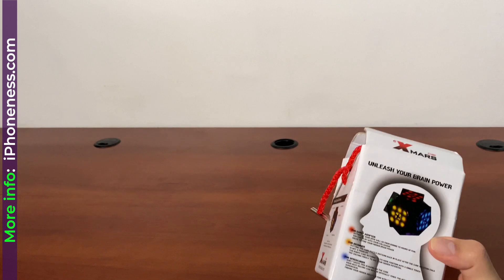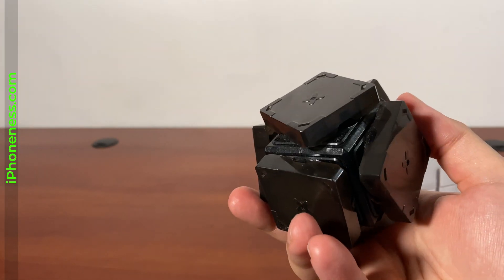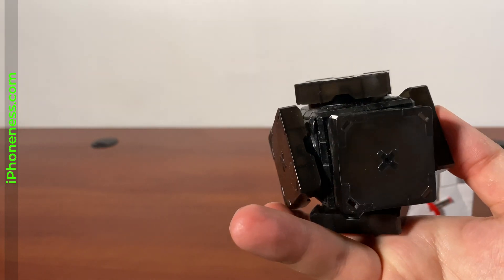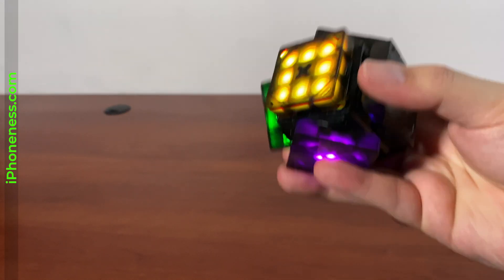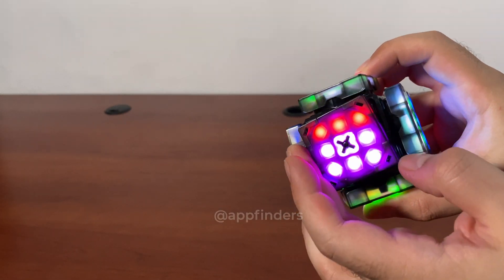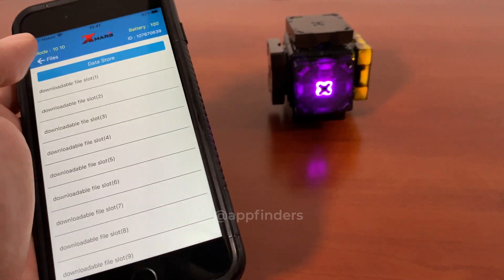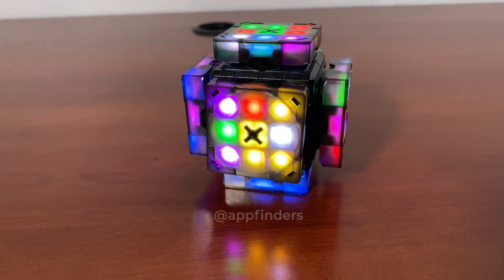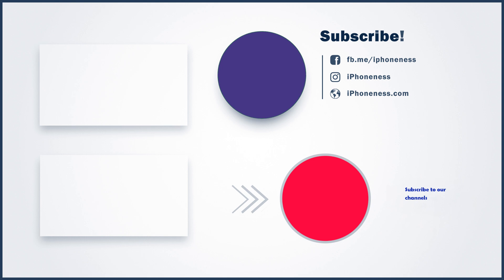eX-Mars AI Smartphone Connected Self Solving Puzzle Cube 📱 AppFinders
Here is an app connected, motorized smart cube that teaches you how to solve Rubik’s Cube style puzzles. The exMars Cube also can solve them on its own or simply scramble the puzzle for you. It has jingle bells, dice, and a few other cool functions. You can get it to solve a puzzle via a voice command. eX-Mars has 2x2, 3x3, blind game, and a few other fun modes.

➡️ Where to get eX-Mars (aff*)

The eX-Mars Robot Cube works with iOS and Android devices. It has a max speed of 10mov per sec and scrambling speed of 20mo/second.